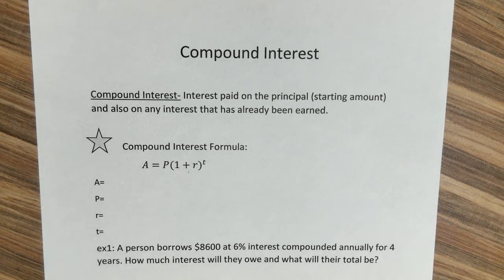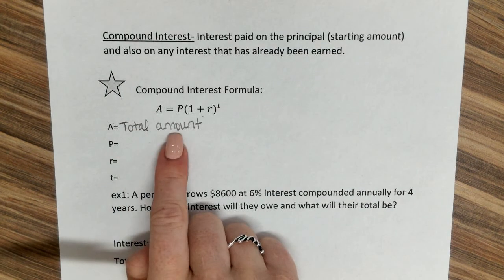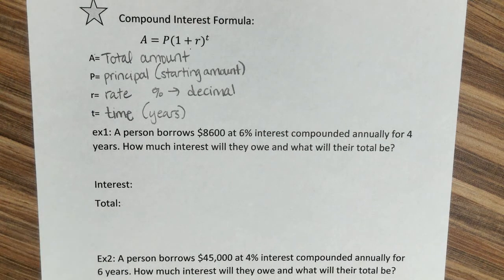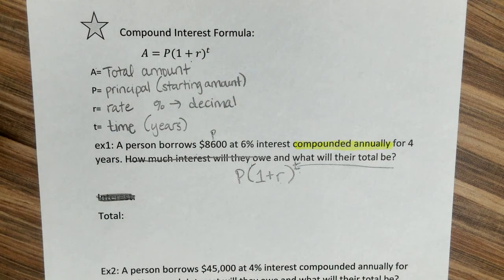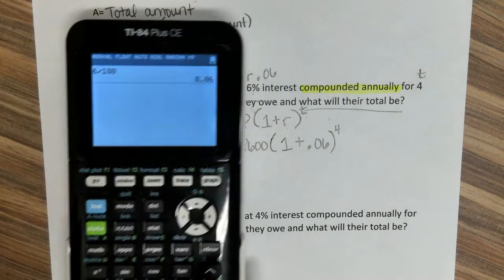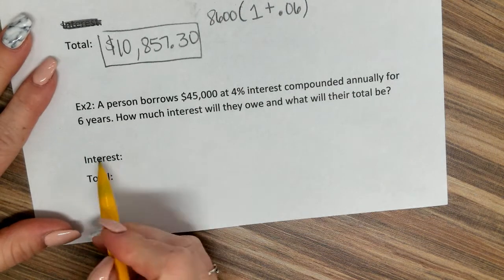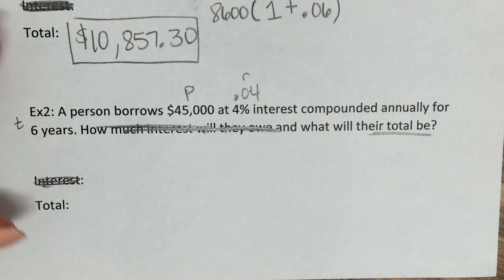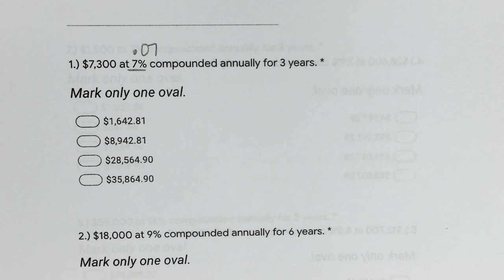13-2 Compound Interest